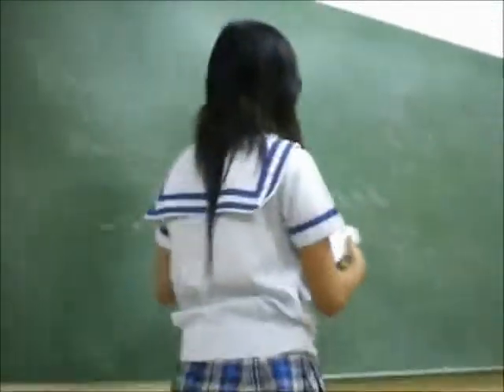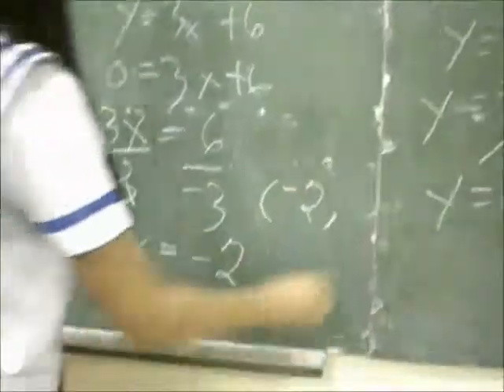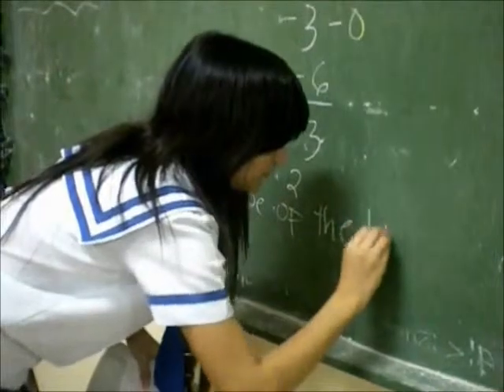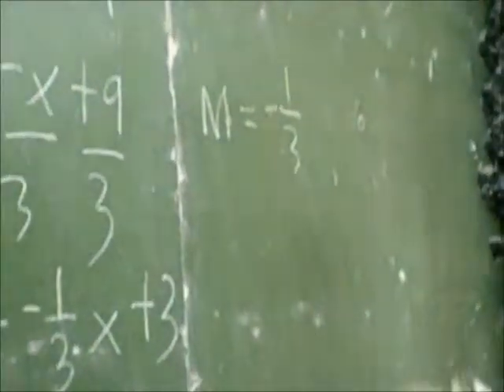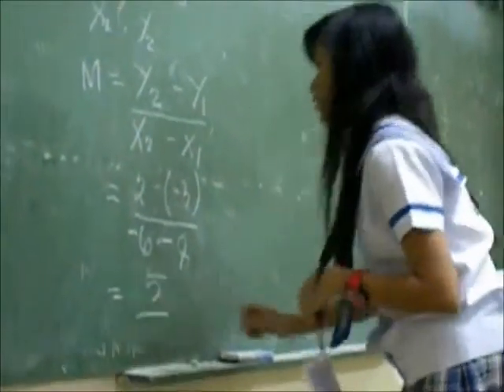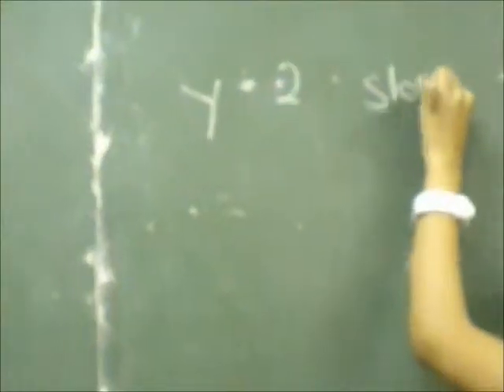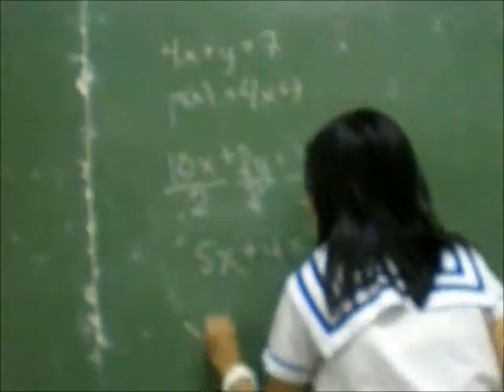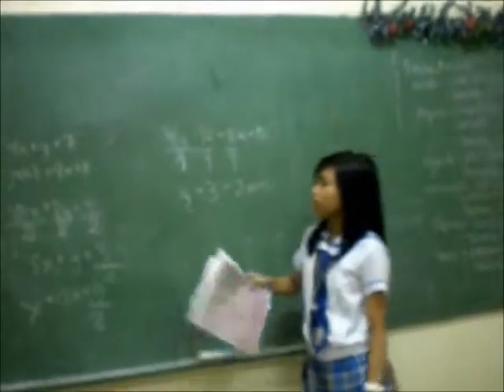Group5- Linear Function; Part2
Group Leader:
Alyssa Lois Apuan
Members:
Lutgarda Wylengco
Paula Llana Pamintuan
Jessa Mae Aviso
Roa ALejandro
Nicaela Manalang
Meriejean Jumawan
Eric Salangsang

Topic:
Linear Function.
Seat back. Relax and Enjoy! Part 2 of 4.
Wait for the other parts. Enjoy watching. :)